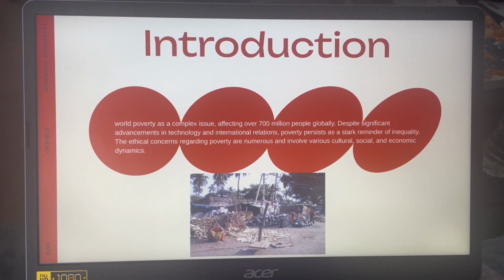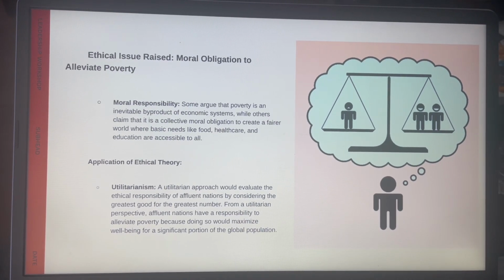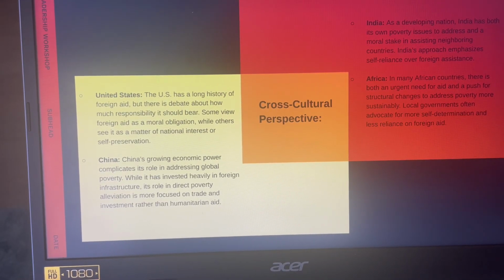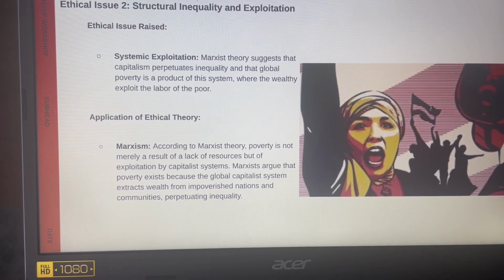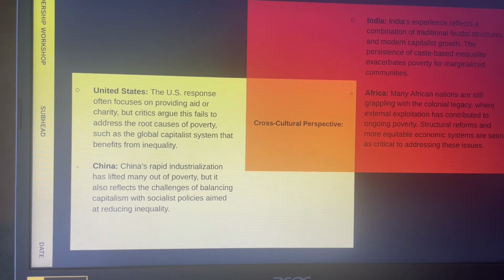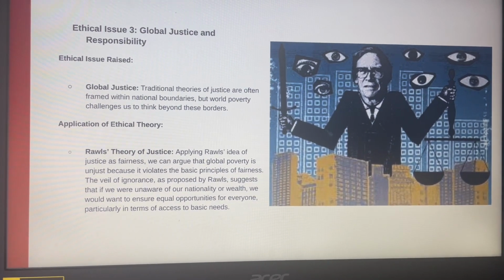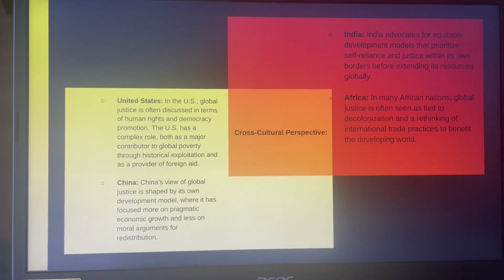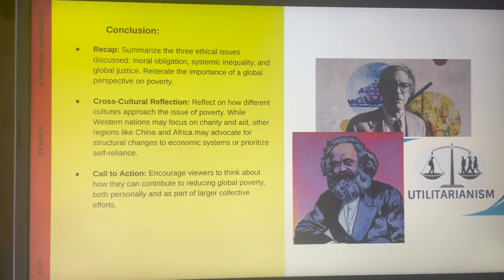Unit 4 Major Project Philosophy